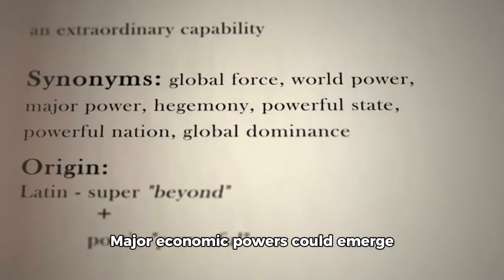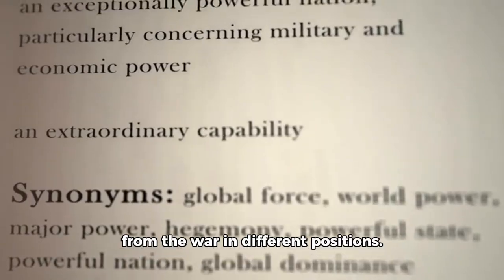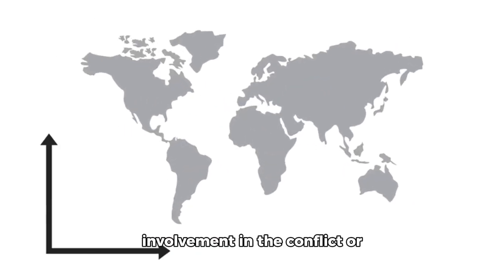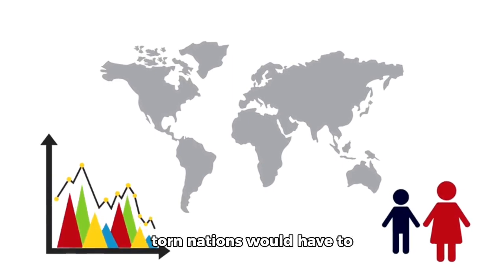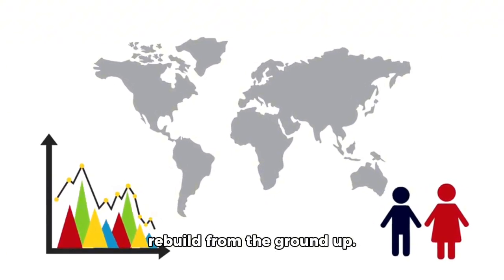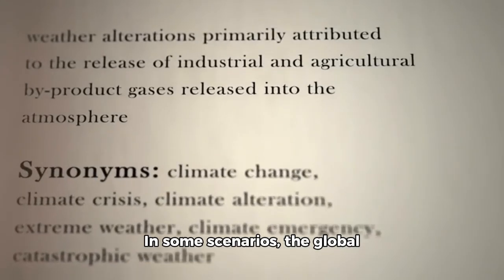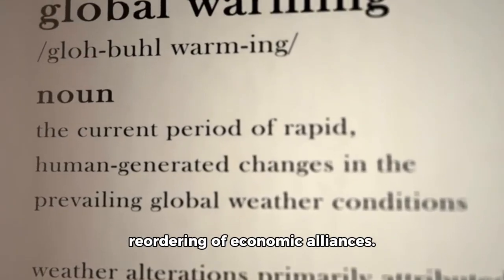The Impact of World War III on Global Markets”